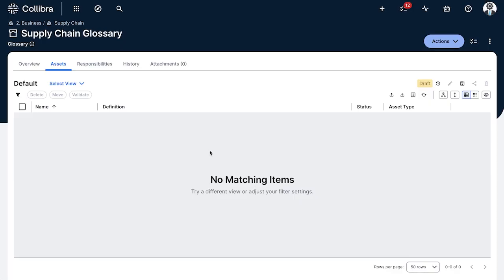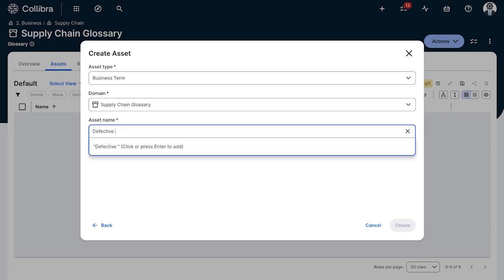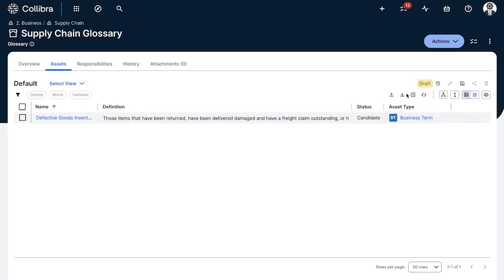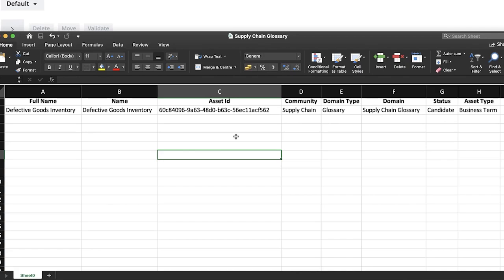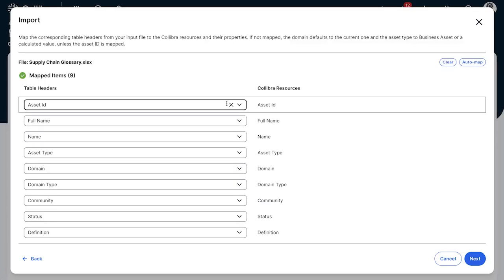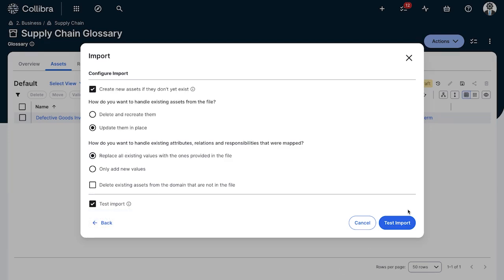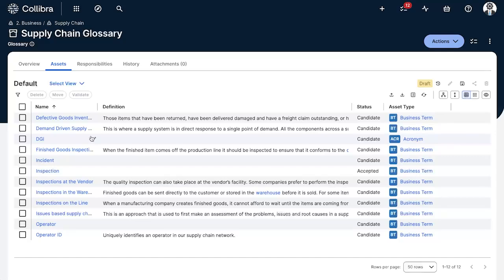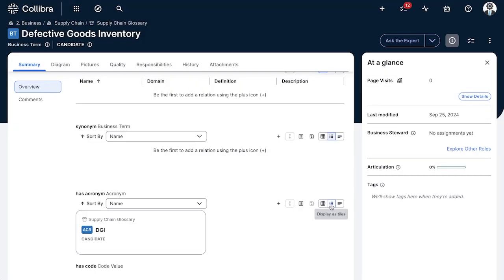Creating a business glossary in Collibra Data Catalog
Learn how to create a glossary of terms to foster clarity and consistency across your organization.